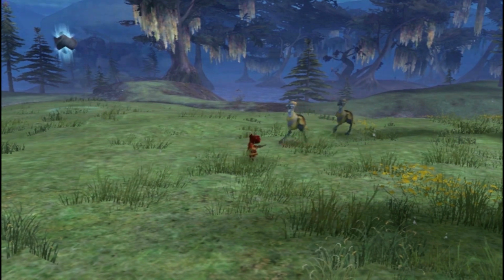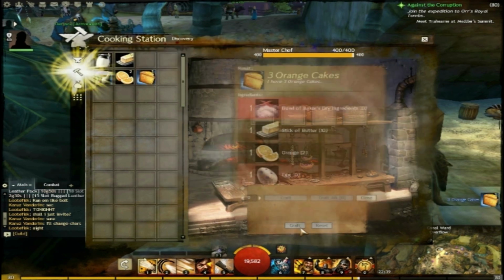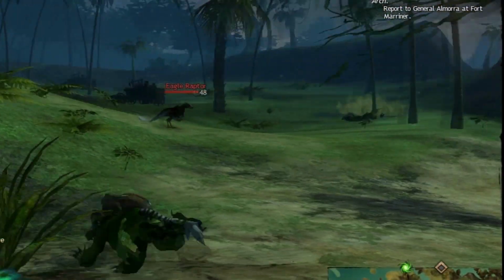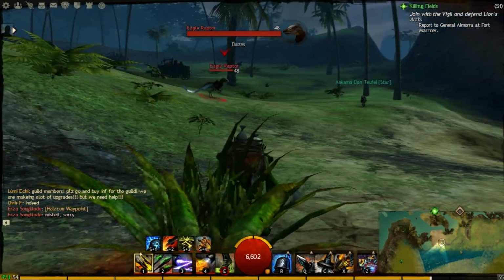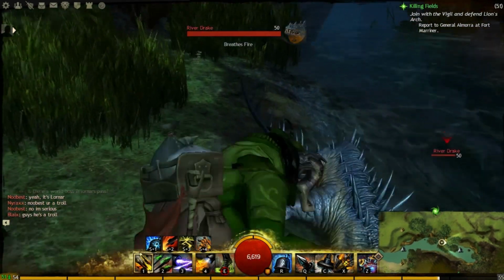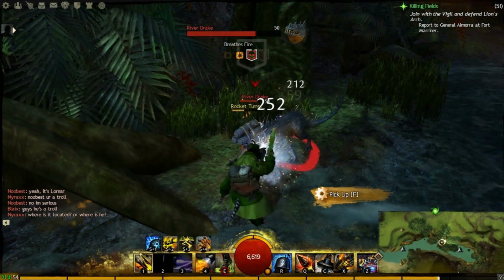GW2 TGN Channel: First new pilots of the season!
Be specific on what you liked/didnt like about the shows. The directors can then go back and make the changes.